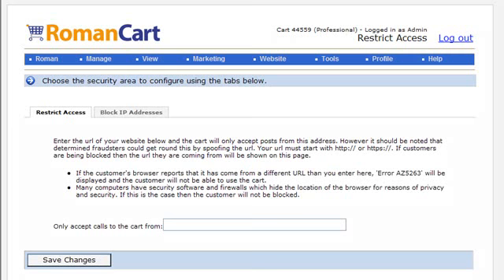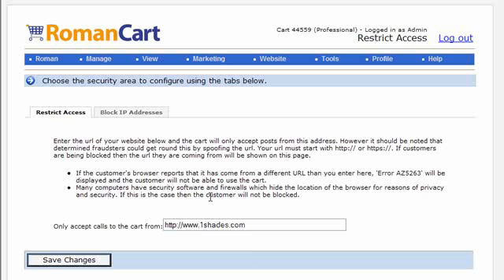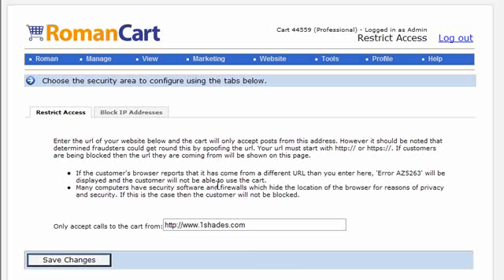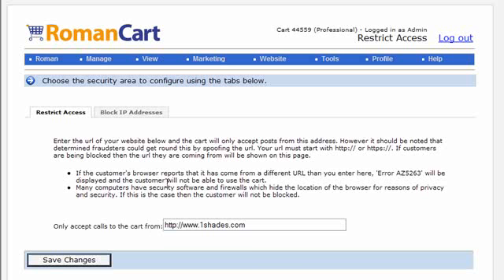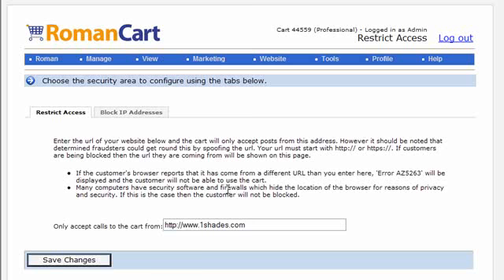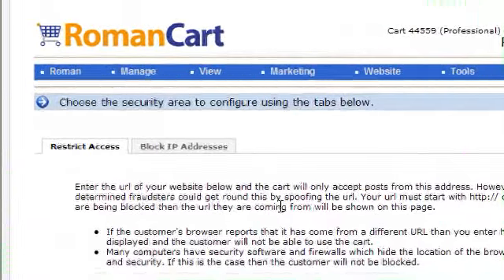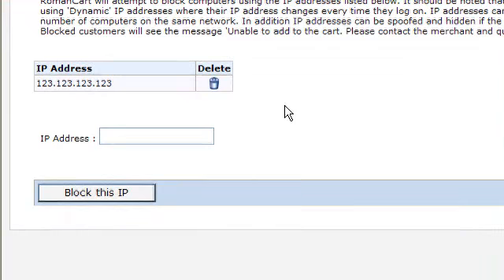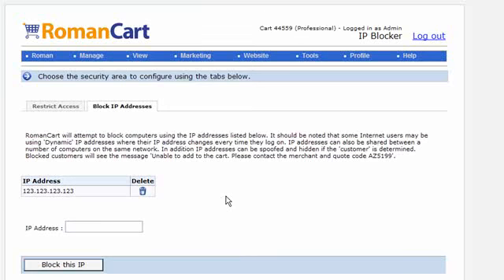RomanCart Security Options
How to restrict customers accessing your cart with RomanCart.